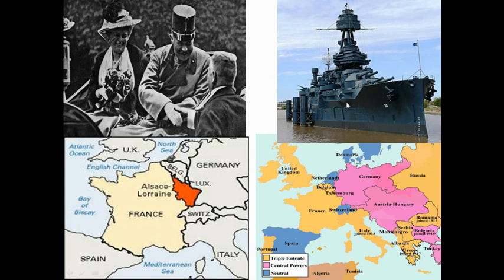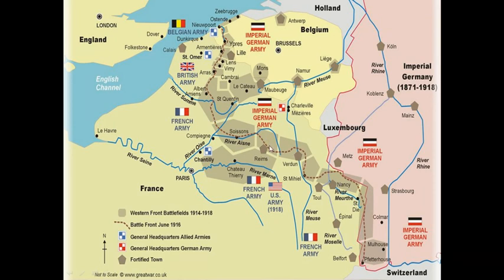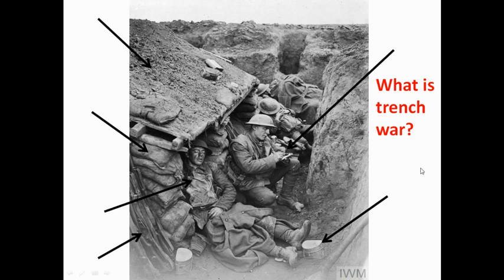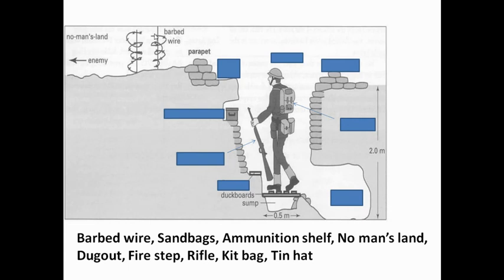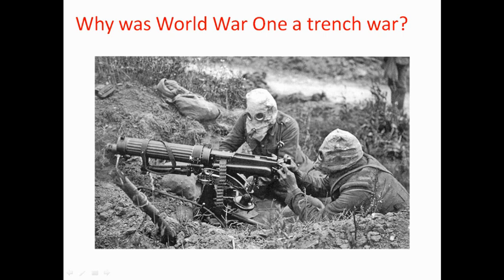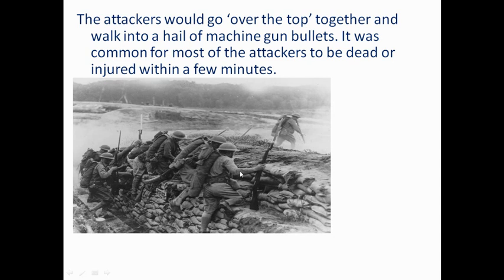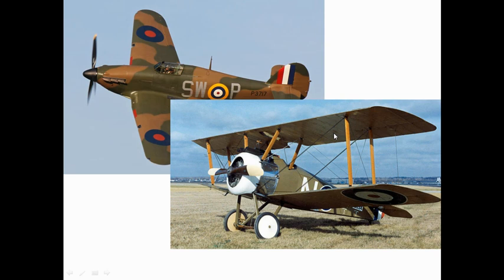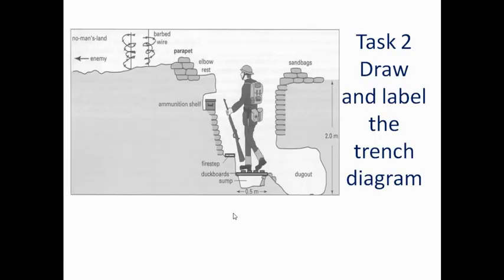Year 5 History - Lesson 2 What is Trench Warfare?